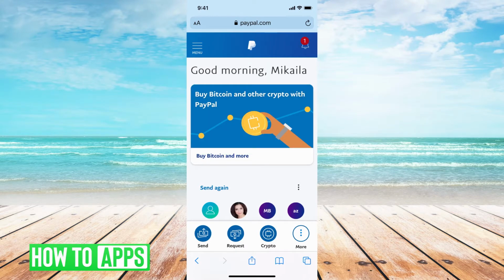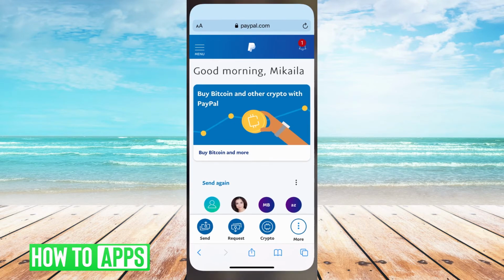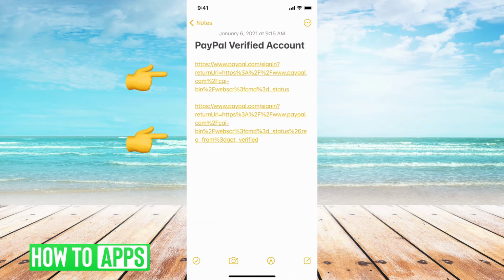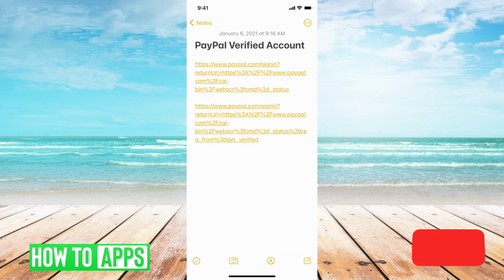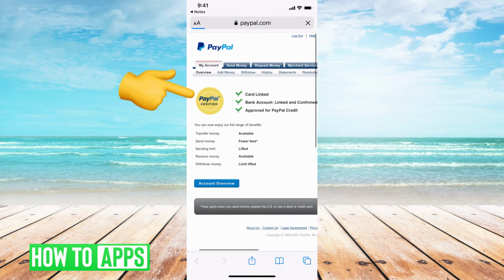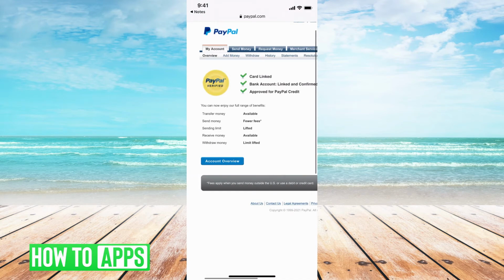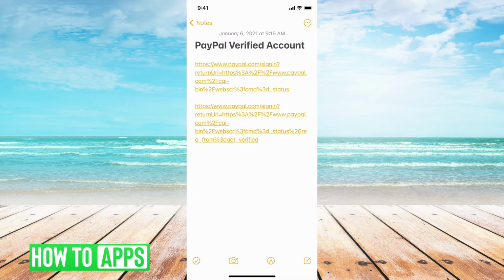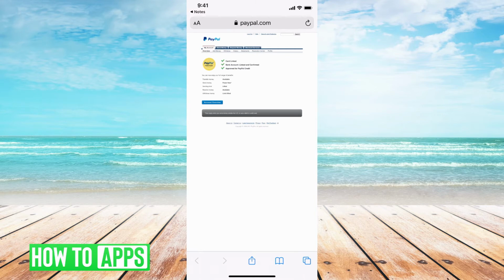How To Check If PayPal Account Is Verified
Learn how to check if your personal or business PayPal account is verified with this quick and easy tutorial.

Once you are verified, other people are more confident that you are who you say you are on PayPal and they can trust you either as a business vendor or as a personal account.

If you're not verified it will pop up with either your balance on your account or information about your account but it won't say you're verified. If that's the case, follow the prompts and steps to get your account verified.